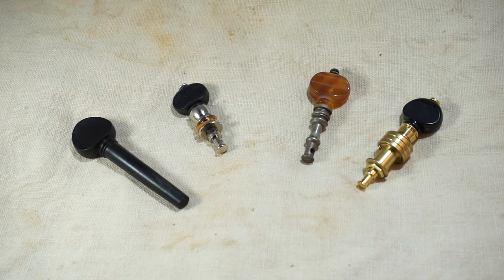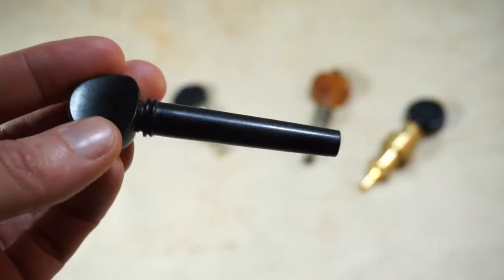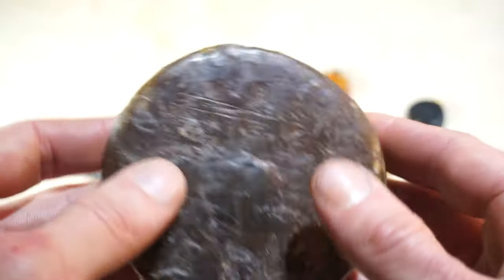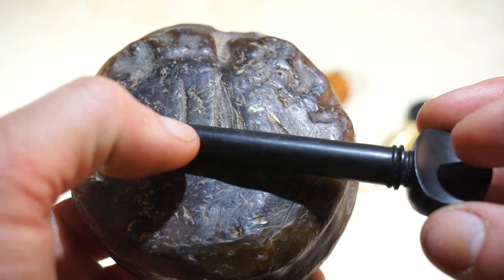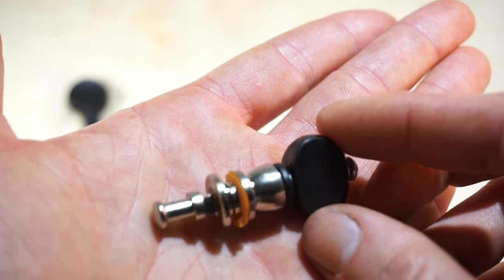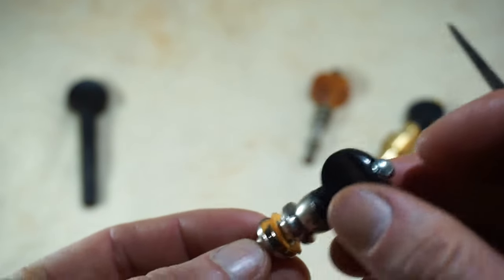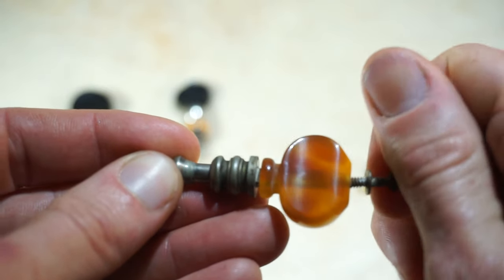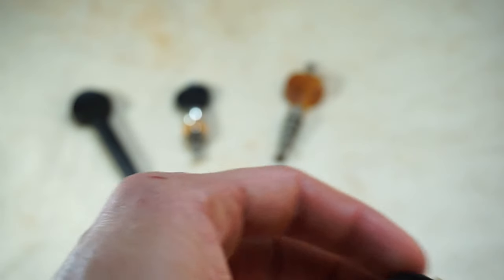Banjo Tuner Tips & Tricks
This video explains the four common types of banjo tuning pegs and how to keep them turning smoothly.